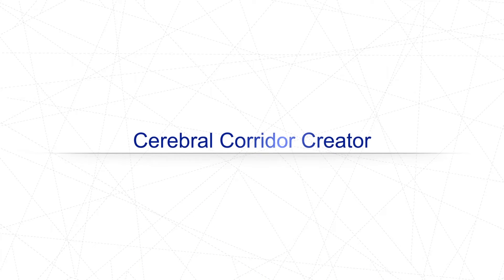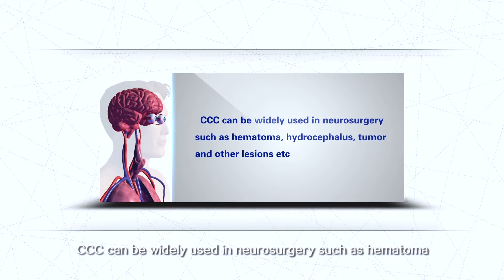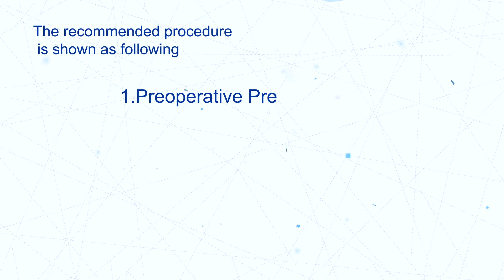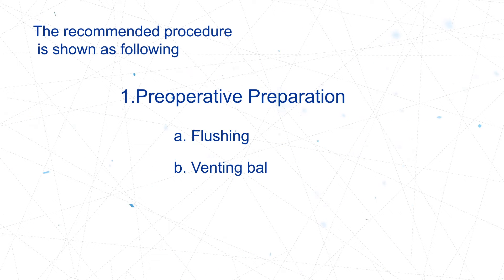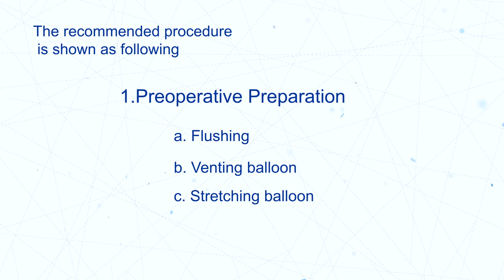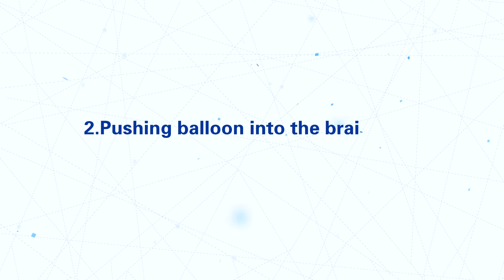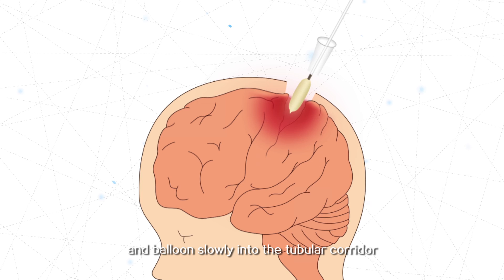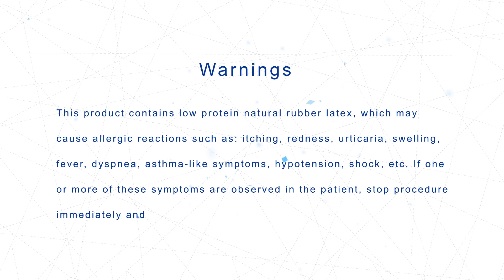CCC instruction video